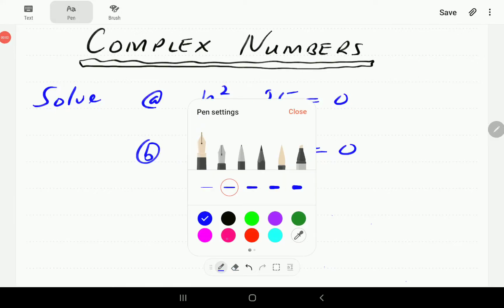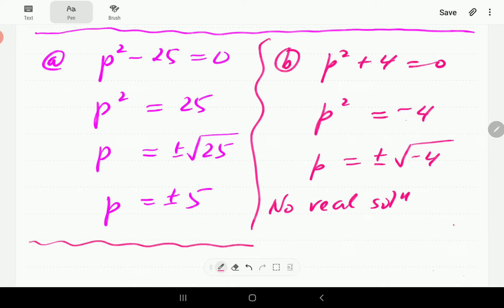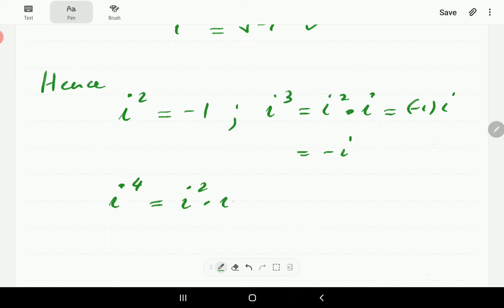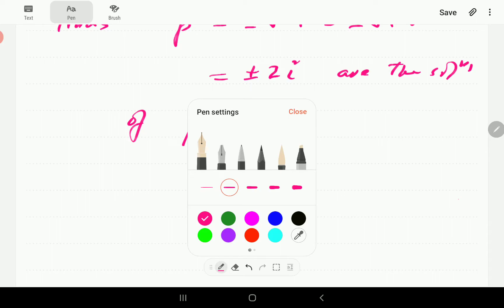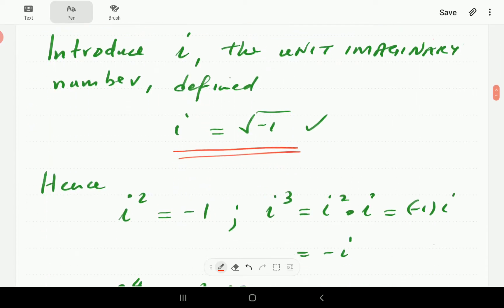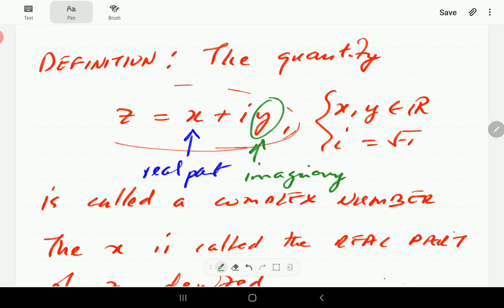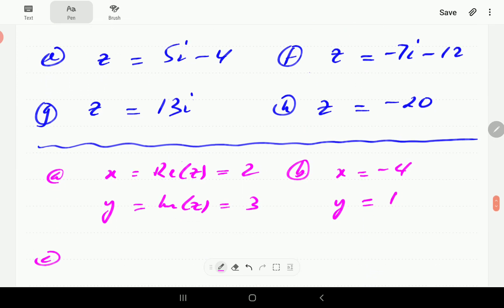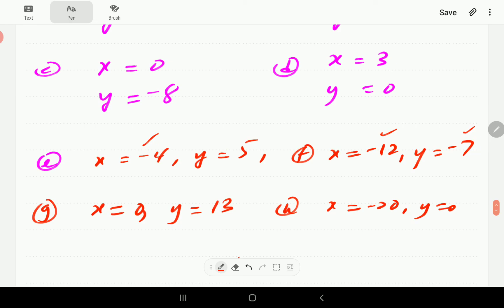Complex Numbers (Part 1 of 26): Introduction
We introduce the unit imaginary number and complex numbers.